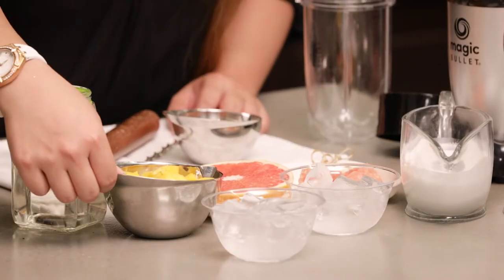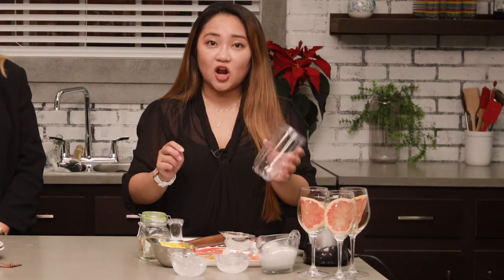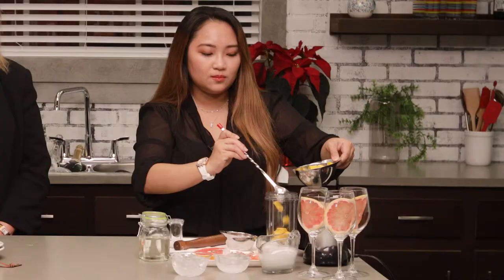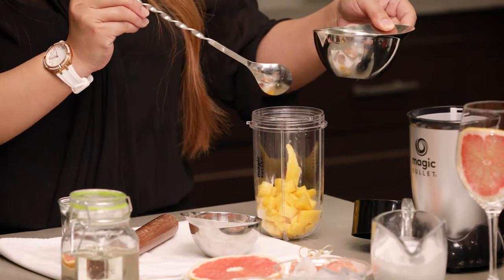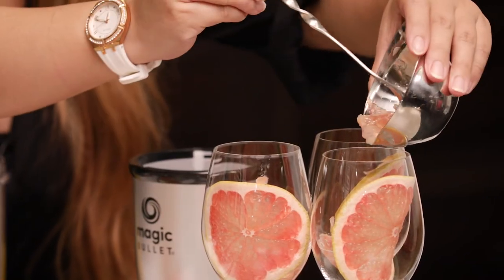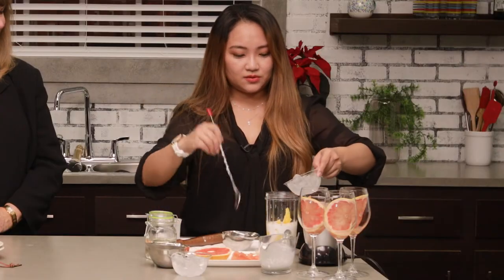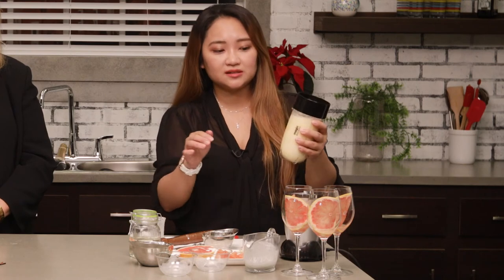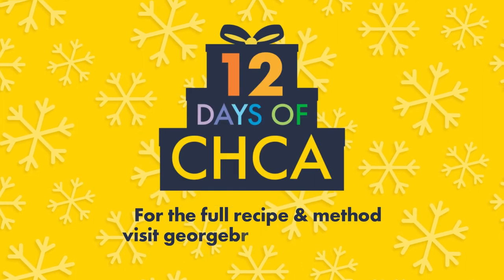Day 8: Ainsley's Mango Coconut Milk Mocktail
A refreshing fruity mocktail can brighten even the coldest winter day! Join Ainsley, a current student from our Food and Beverage Management program, as she demonstrates how to prepare this recipe inspired by Hong Kong-style milk teas.

With hits of mango, grapefruit and coconut, this mocktail packs a flavoursome punch and is easy to make.

*Note that the mango syrup is optional and mainly used to add colour.